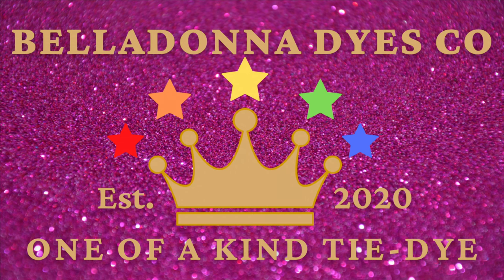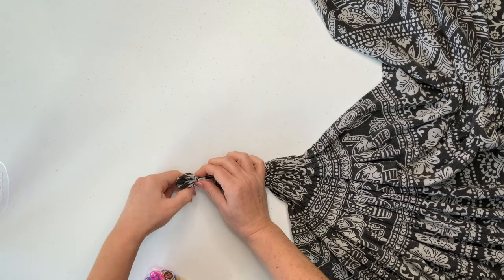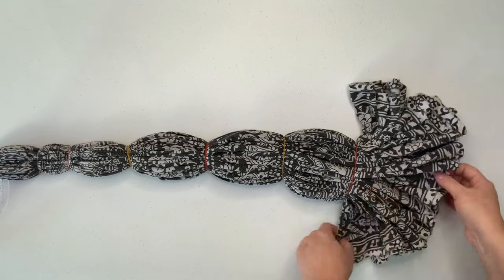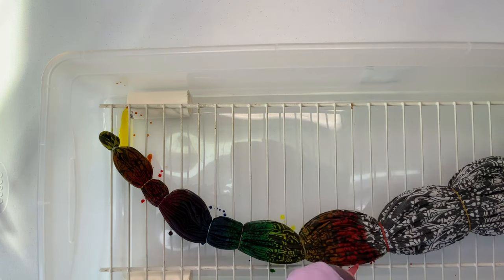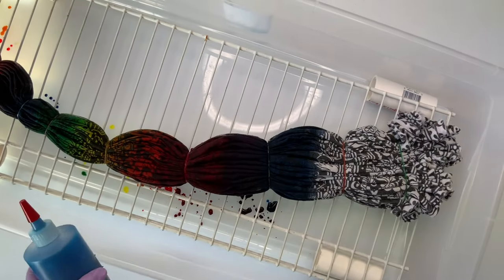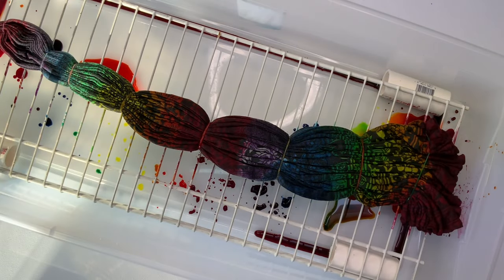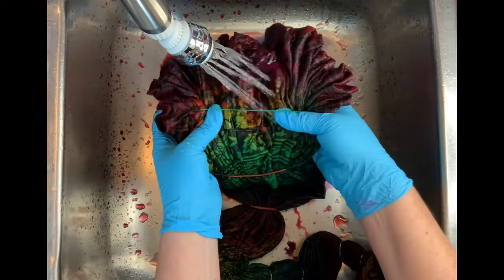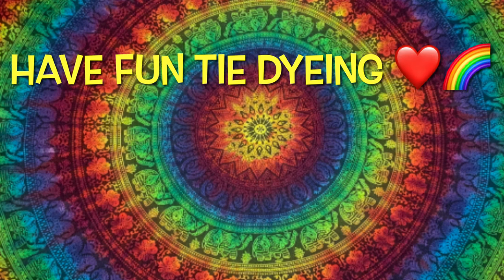Tie-Dye Designs: Tapestry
In this tutorial I’m going to show you how to tie dye a tapestry using liquid procion dye from Dharma Trading Company. 48” Tapestry (all they have at the moment)

Rubber Bands (Baby Hair Size)

Commercial Ice Maker

16oz Squeeze Bottles

8oz Squeeze Bottles (Dry Dye)

8" Curved & Straight Hemostat Set

8" & 10" Curved Hemostat Set

10” & 12” Curved Hemostat Set